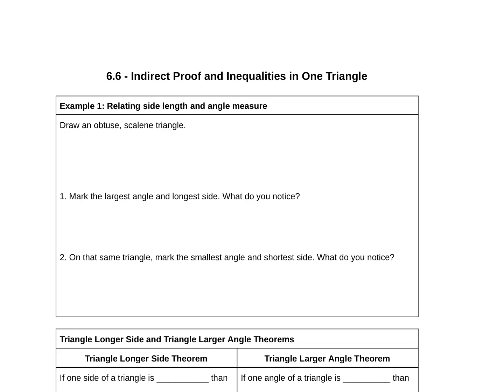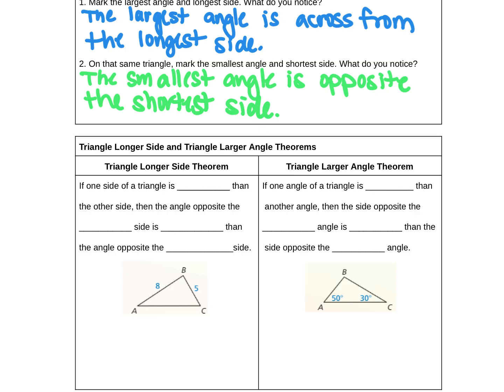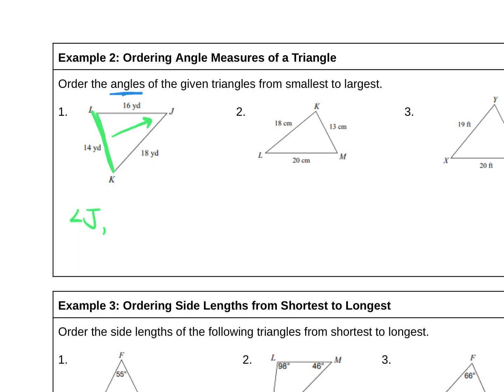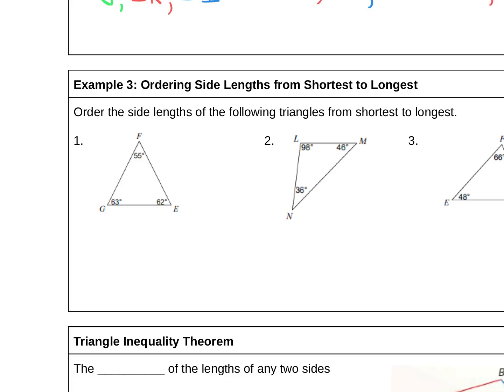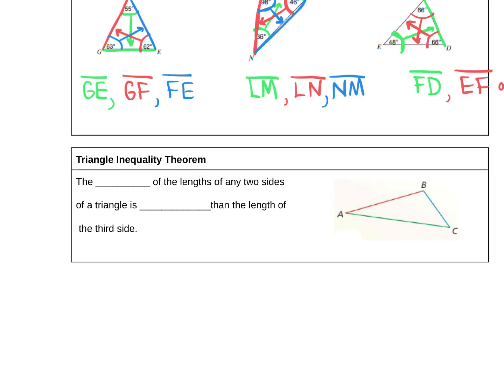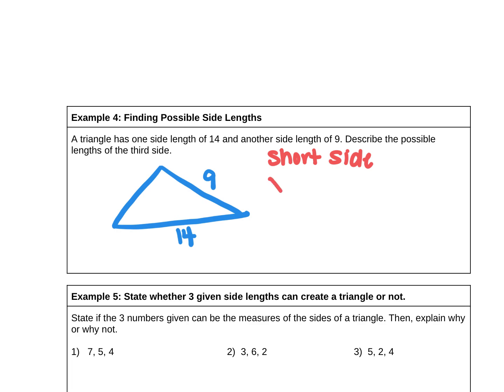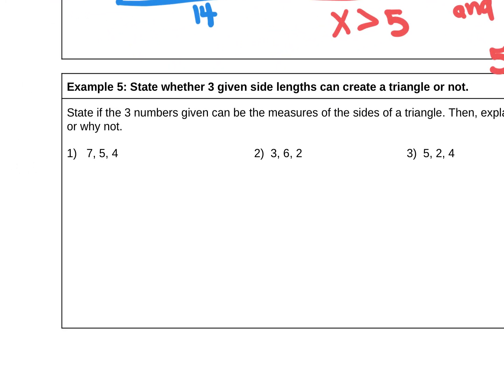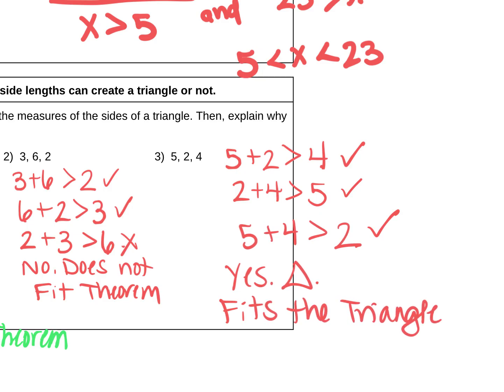6 6 Lesson 2